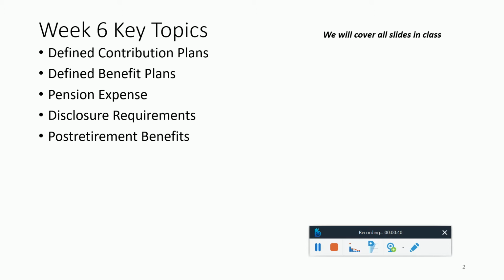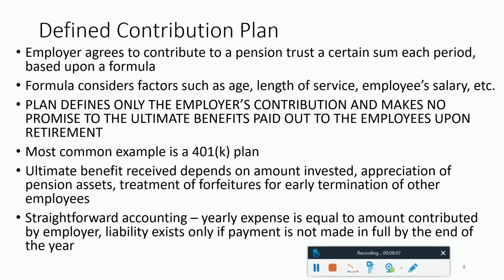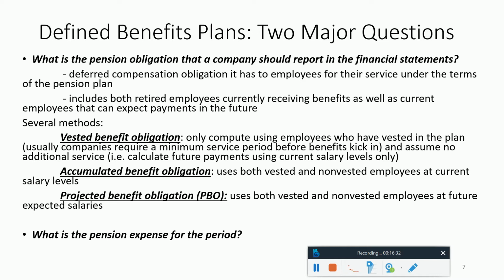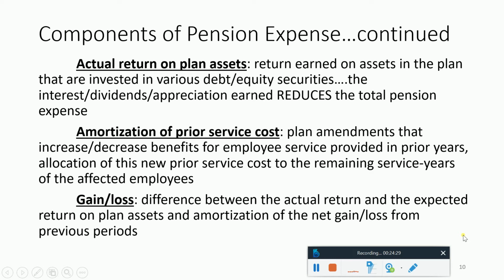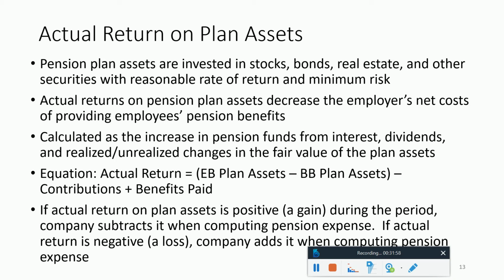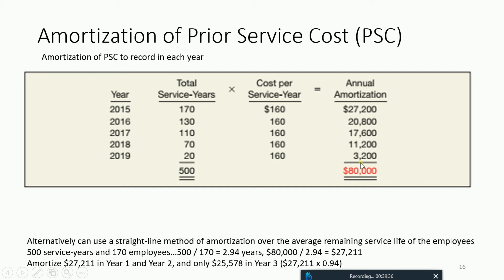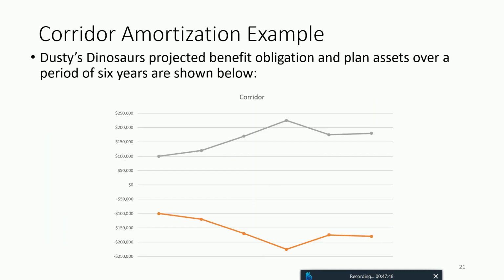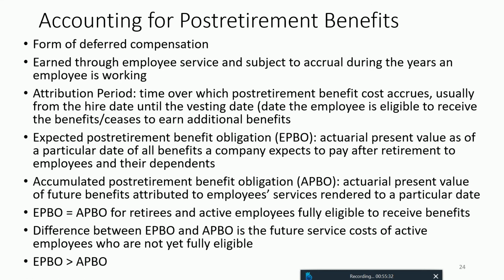Week 6 - Pensions & Post Retirement Benefits